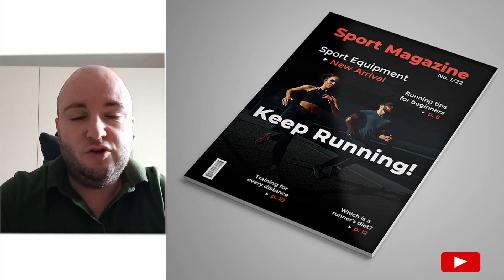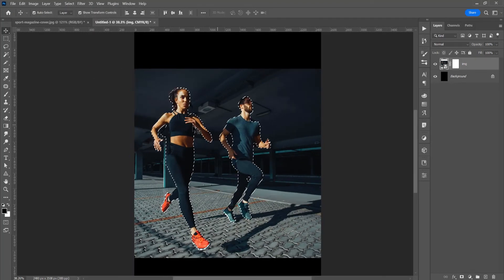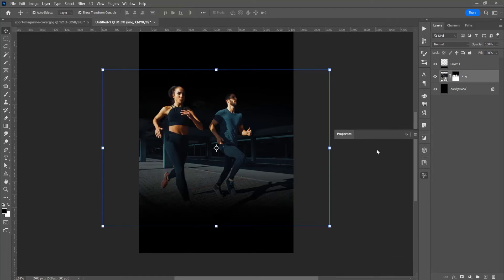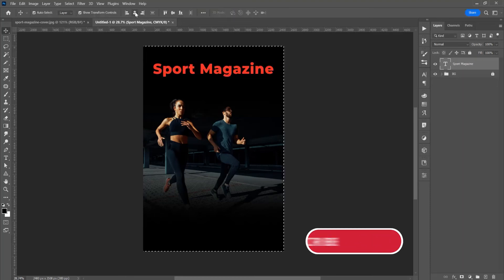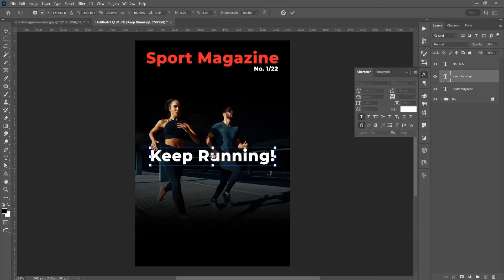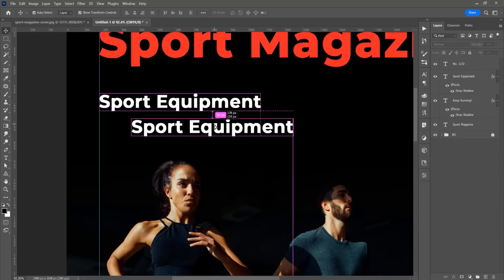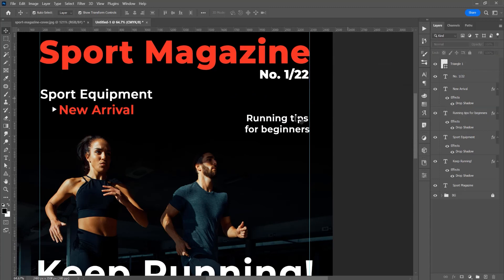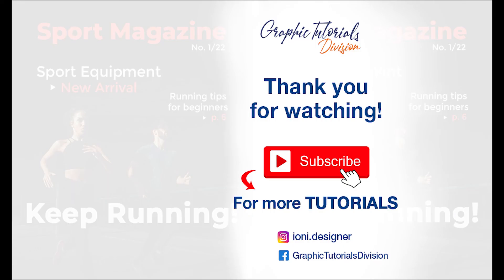Design A Sports Magazine Cover In Photoshop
How to create Sport Magazine Cover in Photoshop

In this tutorial I will show you how to create a Sport Magazine Cover in Photoshop.
Add an image in program, and just add some adjustment, add black on the background, add shadow in top and bottom part of the image, then just add title - sport magazine to this cover, and add others text box in the image, and a barcode in the left part of the image.